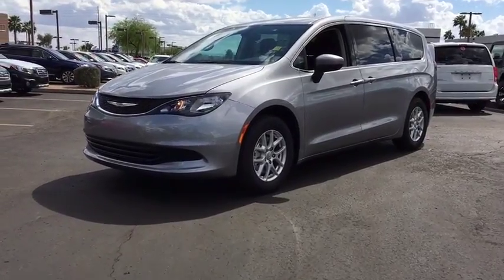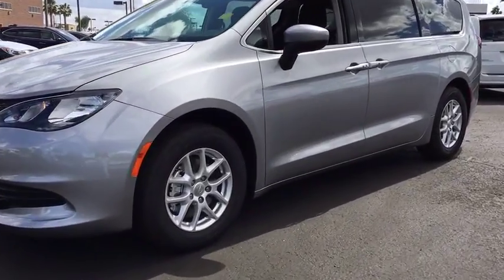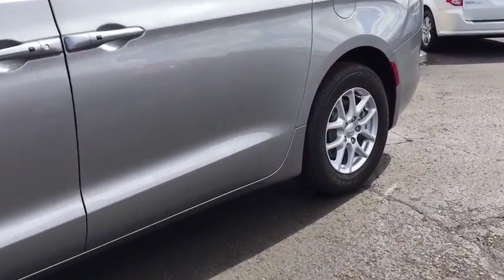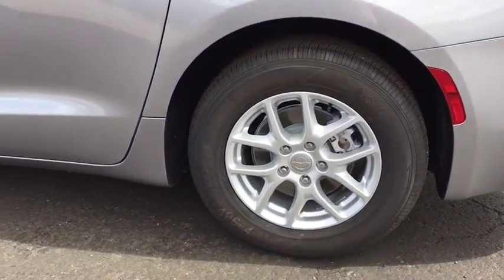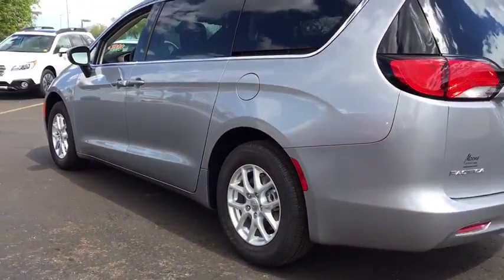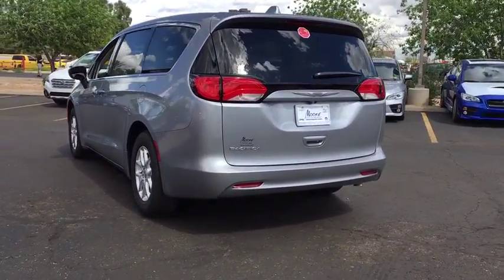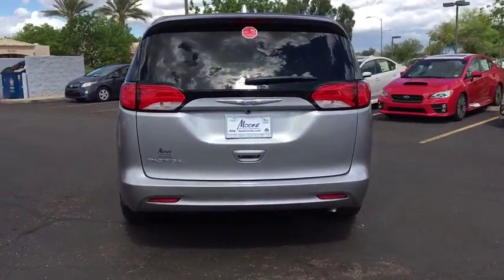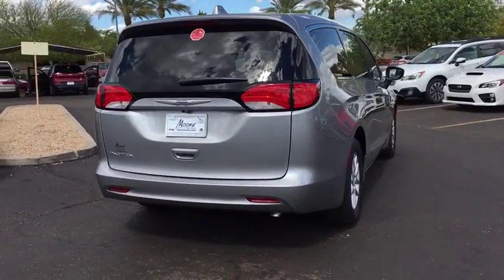2017 Chrysler Pacifica Peoria, Surprise, Avondale, Scottsdale, Phoenix, AZ 45967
The all-new 2017 Chrysler Pacifica exudes a striking modern appearance. The Class-Exclusive Stow n Go Seating and Storage System gives you an available 243 different seating configurations with room for up to eight passengers and 197 cubic feet of cargo capacity. In addition to the massive amount of storage space, the Pacifica also provides up to 3,600 lbs of towing capacity. The Class-Exclusive Easy Tilt Seating lets your passengers access the third row with the simple lift of a lever. The Pacifica with the 3.6L gas engine gets up to 28 highway mpg, while the hybrid model gets an amazing 80 MPGe by seamlessly switching between the gas engine and EV battery. With the Chrysler Pacifica Hybrid, its possible to not use one drop of gas, because the Pacifica Hybrid gets up to 30 miles EV range and up to 530 miles total range on a full tank and charge. With the available Uconnect 8.4-inch touchscreen interface enjoy Integrated Voice Command, Bluetooth Streaming Audio, Hands-Free Calling and more. The available Uconnect Theater features a dual-screen Blu-ray and DVD Entertainment System and allows you to connect compatible smartphones, tablets, laptops, and gaming devices to the 10.1-inch seatback touchscreens. The Stow 'N Vac powered by RIDGID will also keep your Pacifica free of dirt and debris. Safety features include the standard ParkView Rear Back Up Camera with available Rear Cross Path Detection. Also available is a Surround View Camera which provides a bird's-eye view of the vehicle and its immediate surroundings. Other safety features include the available Forward Collision Warning with Active Braking System, Adaptive Cruise Control with Stop and Go, Blind Spot Monitoring and LaneSense Lane Departure Warning with Lane Keep Assist.
RADIO: UCONNECT 8.4  -inc: Nav-Capable! See Dealer for Details  GPS Antenna Input  6 Mo  Trial (Registration Required)  Uconnect Access  8.4 Touchscreen Display  For Details  Visit DriveUconnect.com,POWER LIFTGATE,TRANSMISSION: 9-SPEED 948TE FWD AUTOMATIC  (STD),ENGINE: 3.6L V6 24V VVT UPG I W/ESS  -inc: Auxiliary Battery  Engine Oil Cooler  180 Amp Alternator  650 Amp Maintenance Free AGM Battery  Stop-Start Dual Battery System,SINGLE REAR OVERHEAD DVD SYSTEM  -inc: Overhead 10-inch LCD TFT screen  single-disc DVD player  AUX inputs (HDMI  USB  RCA Jack  video camera  CD  MP3  and video games)  two (2) IR headphones and a remote control,ENGINE: 3.6L V6 24V VVT UPG I W/ESS  -inc: Auxiliary Battery  Engine Oil Cooler  180 Amp Alternator  650 Amp Maintenance Free AGM Battery  Stop-Start Dual Battery System (STD),Front Wheel Drive,Power Steering,ABS,4-Wheel Disc Brakes,Brake Assist,Aluminum Wheels,Tires - Front All-Season,Tires - Rear All-Season,Heated Mirrors,Power Mirror(s),Rear Defrost,Privacy Glass,Intermittent Wipers,Variable Speed Intermittent Wipers,Rear Spoiler,Third Passenger Door,Fourth Passenger Door,Power Third Passenger Door,Power Fourth Passenger Door,Power Door Locks,Daytime Running Lights,Automatic Headlights,MP3 Player,Auxiliary Audio Input,Steering Wheel Audio Controls,Satellite Radio,Power Driver Seat,Driver Adjustable Lumbar,Bucket Seats,Rear Bucket Seats,Adjustable Steering Wheel,Trip Computer,Power Windows,3rd Row Seat,Keyless Entry,Keyless Start,Cruise Control,Multi-Zone A/C,Rear A/C,Cloth Seats,Driver Vanity Mirror,Passenger Vanity Mirror,Driver Illuminated Vanity Mirror,Passenger Illuminated Visor Mirror,Floor Mats,Bluetooth Connection,Engine Immobilizer,Traction Control,Stability Control,Front Side Air Bag,Tire Pressure Monitor,Driver Air Bag,Passenger Air Bag,Front Head Air Bag,Rear Head Air Bag,Passenger Air Bag Sensor,Knee Air Bag,Child Safety Locks,Back-Up Camera